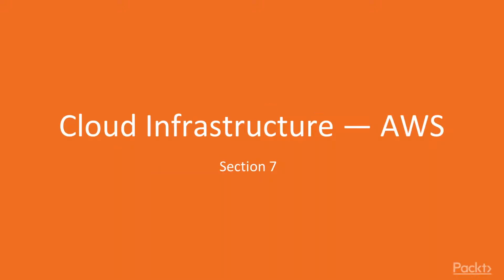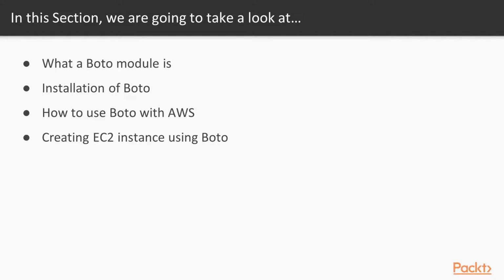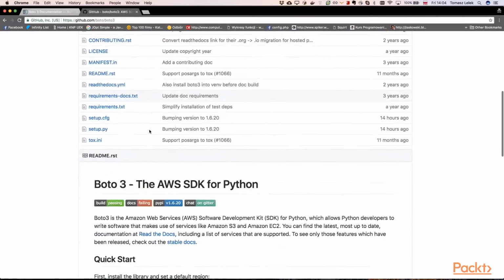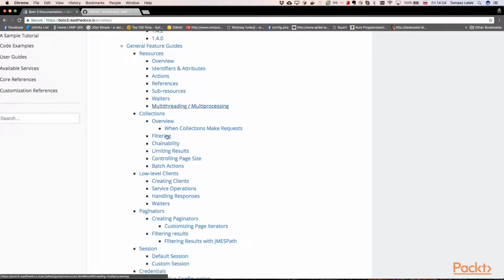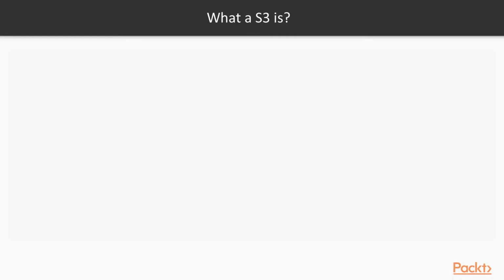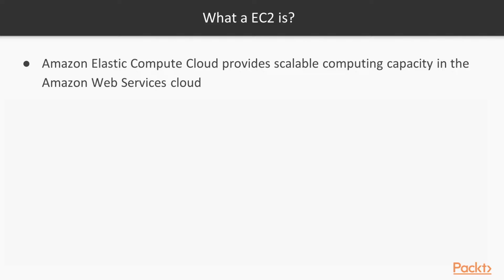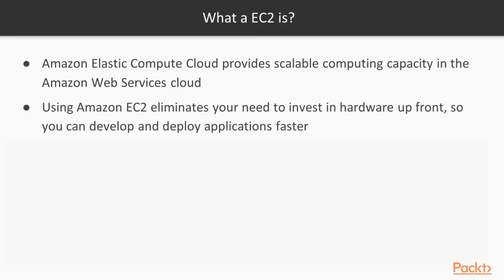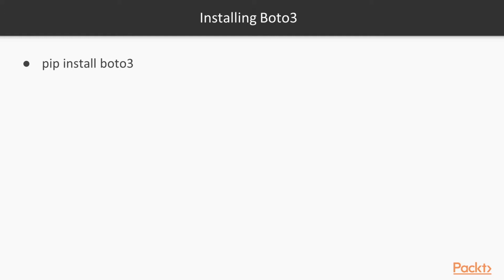Enterprise Automation with Python: Installation of Boto Module| packtpub.com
This video tutorial has been taken from Enterprise Automation with Python. You can learn more and buy the full video course